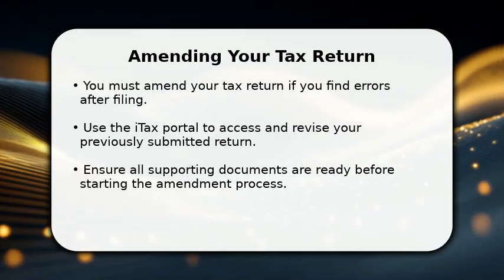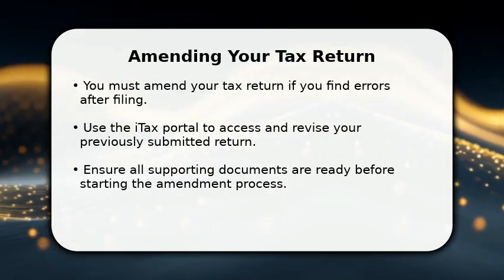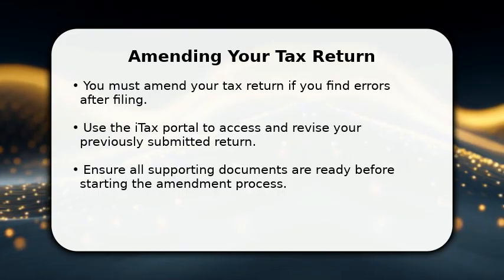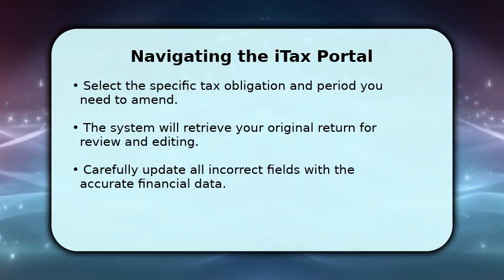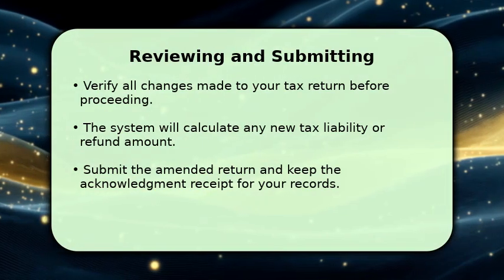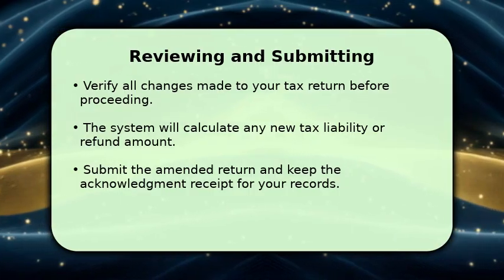How To File Amended Tax Return 2023 KRA (UPDATED)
Are you looking to file an amended tax return for the year 2023 using the Kenya Revenue Authority (KRA) system? This video will guide you through the step-by-step process of filing an amended tax return, including what forms to use and how to submit your application. We'll also cover any recent updates or changes to the KRA system that may affect your filing.

amended tax return 2023, KRA tax return, how to file amended tax return, tax return Kenya, KRA online services, amended tax return forms, tax return submission, KRA filing requirements, tax return deadlines